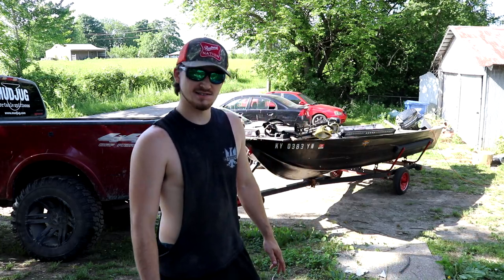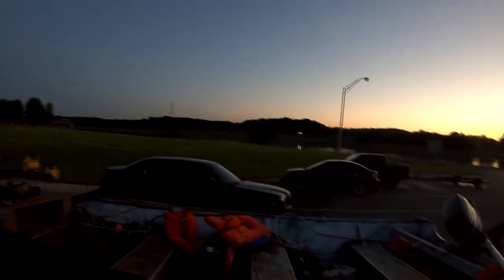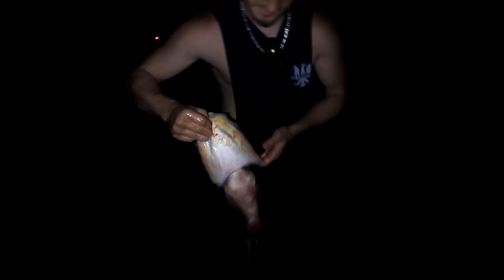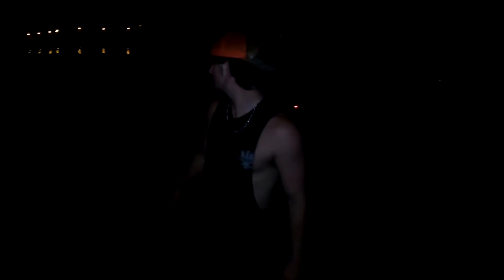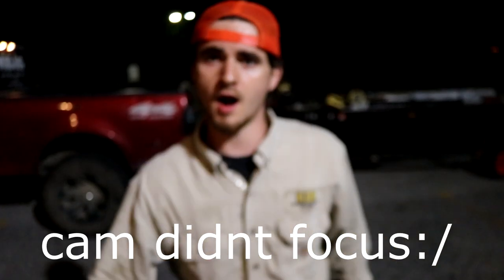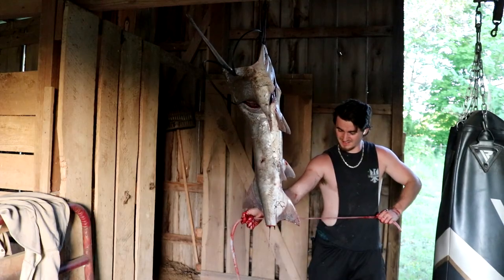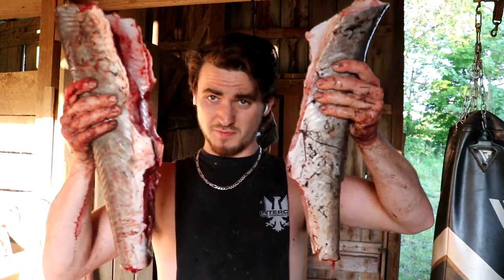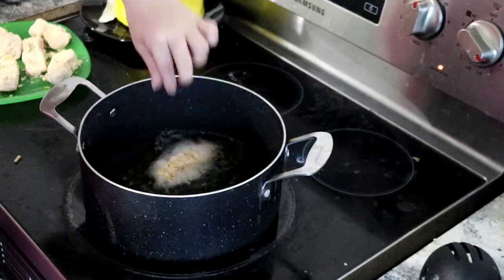Catching PREHISTORIC Fish With A BOW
Hope y'all enjoy! add my Snapchat: rntv_15

                                             SOCIAL MEDIA!!!

Skype: dippintwinz

PS4: Red_neckTv